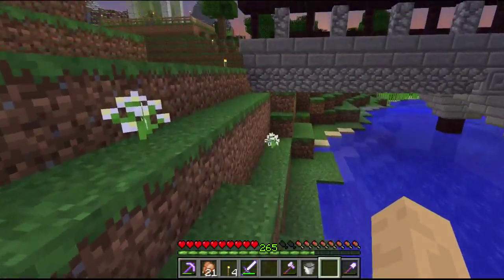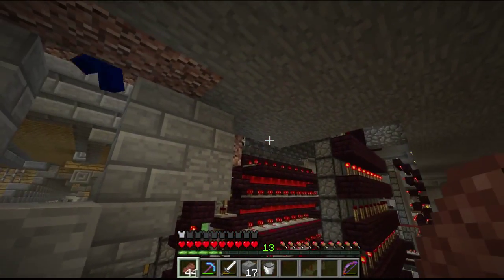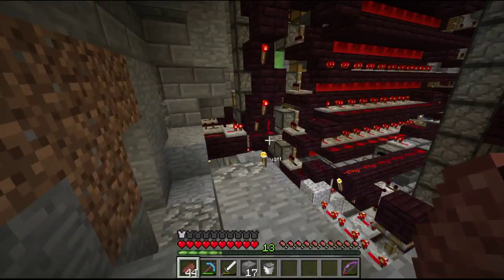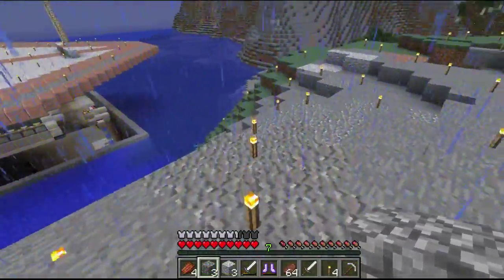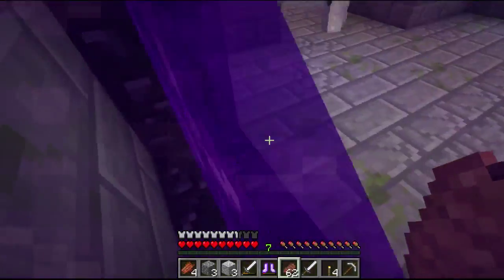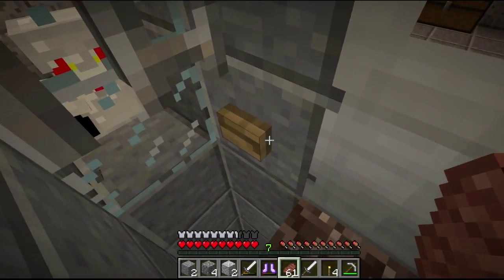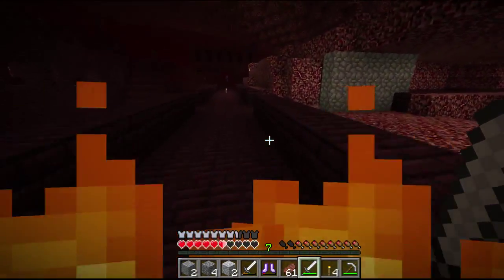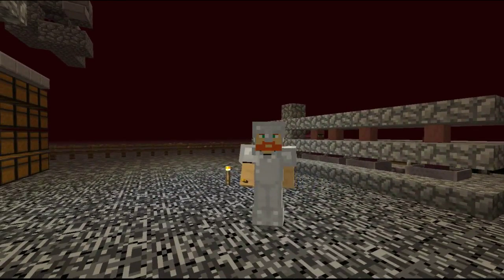Lets Play S1E14 I.N.E.Z.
In this episode I introduce you to my main server where I play with a group of people that should be familiar. This is a new map for this server. its probably our fourth world and we are going hot and heavy. Sorry about the sound quality. tried my mic in a different setting to allow goldenwyatt to record with me
 and it picked up ambient noise and more mouse clicks. oh well :)

Google+
bigmatis007